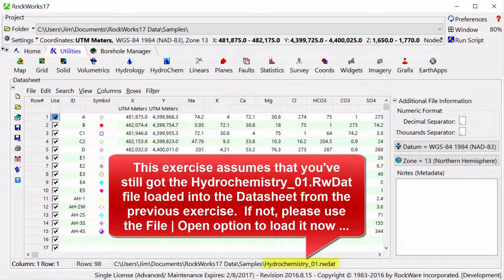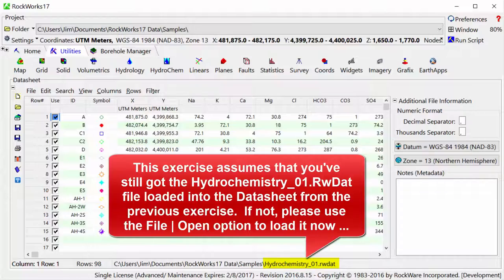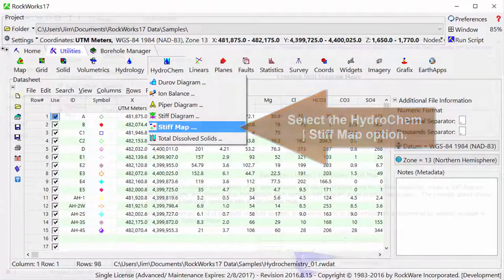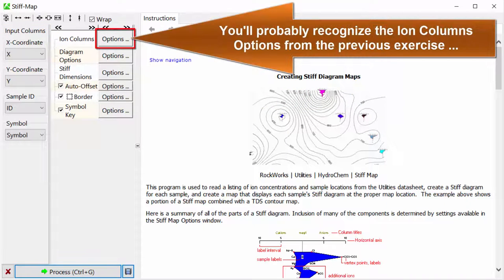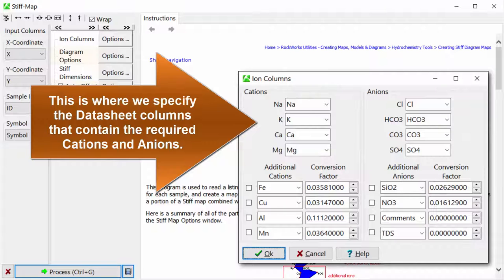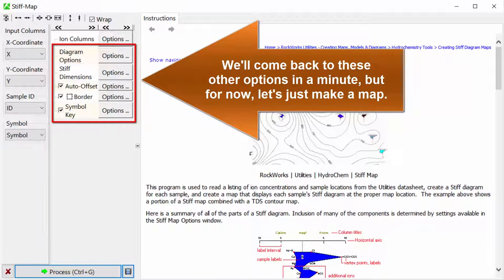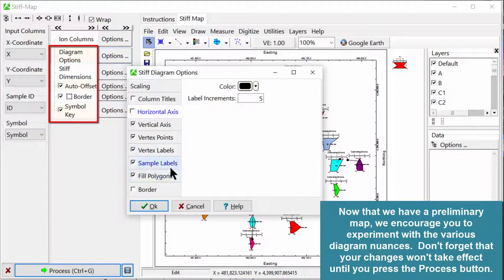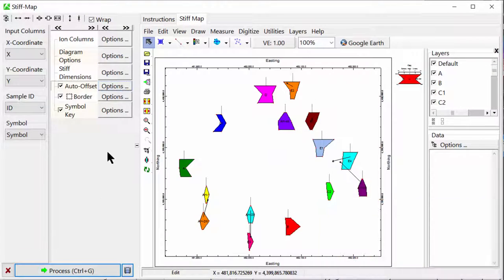(RTE 7.11) Creating Stiff Maps